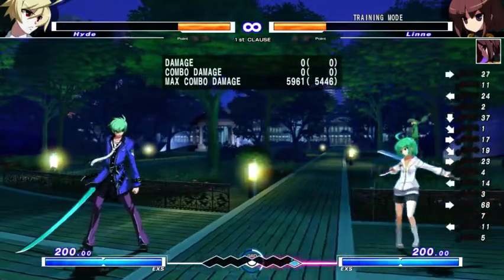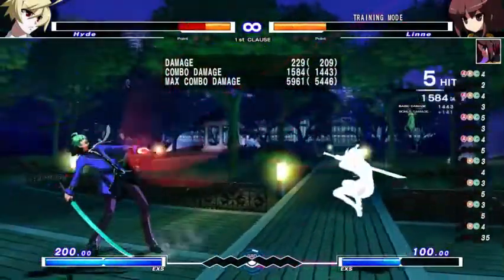To the Linne players. CVO bug ?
This shit is amazing . Lets see what dirty stuff we can find with this